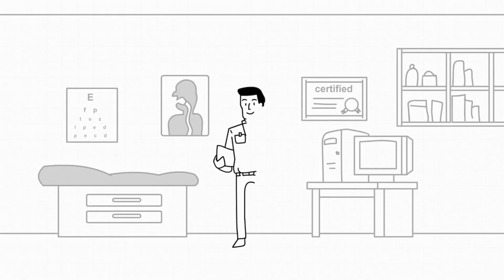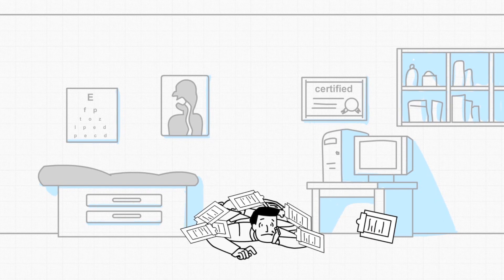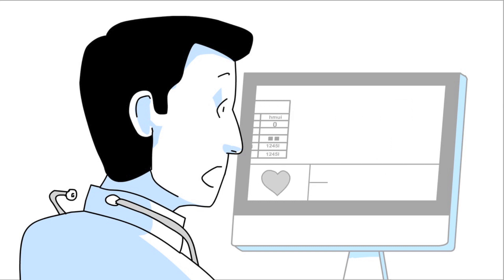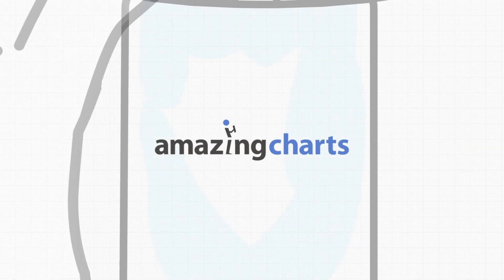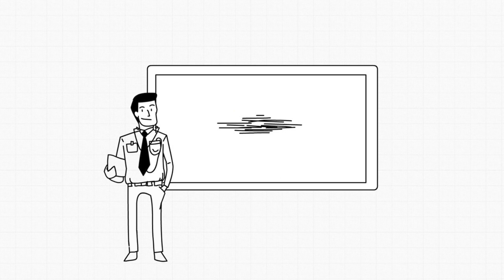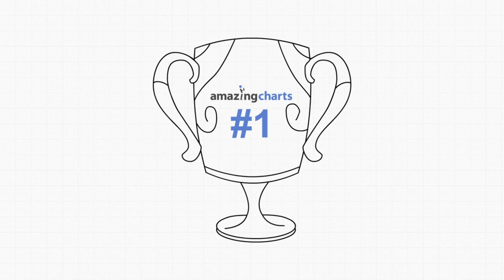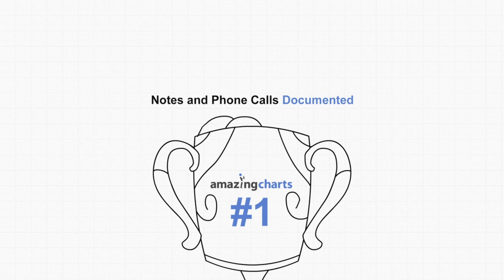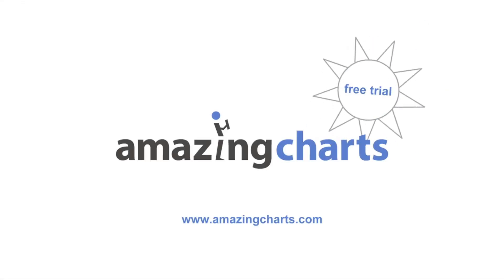What is Amazing Charts?